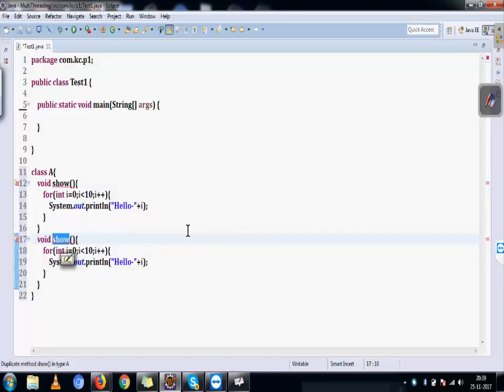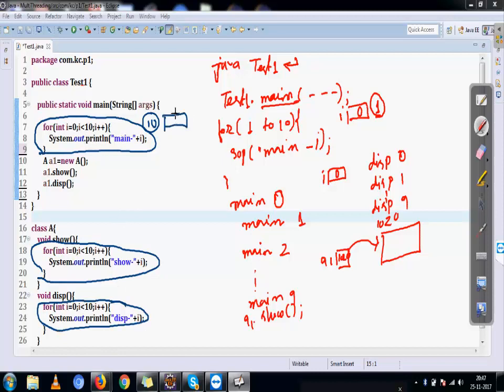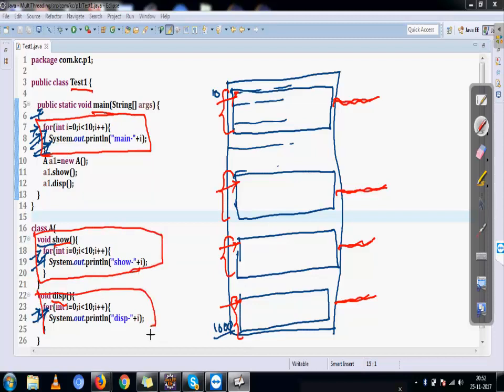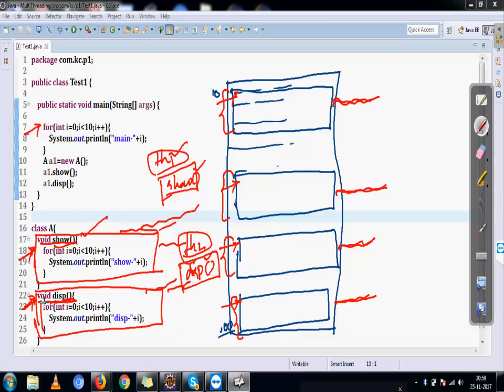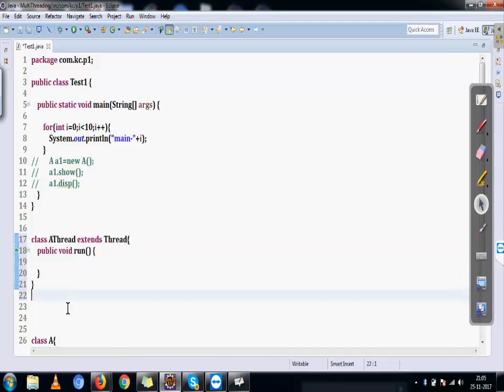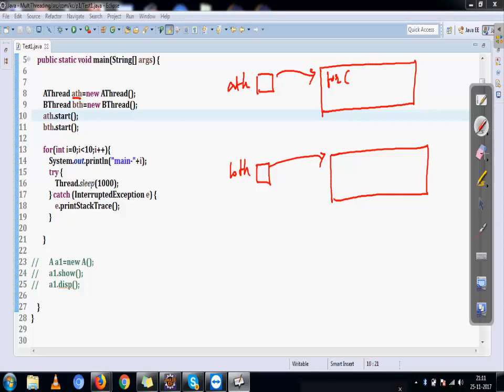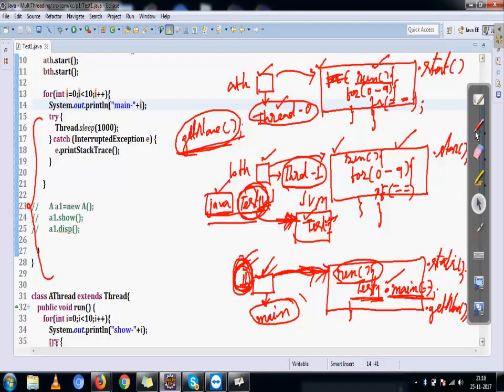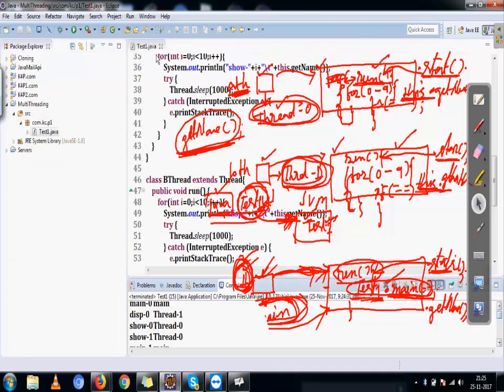Multi Threading in Java Part-1 by Kofel